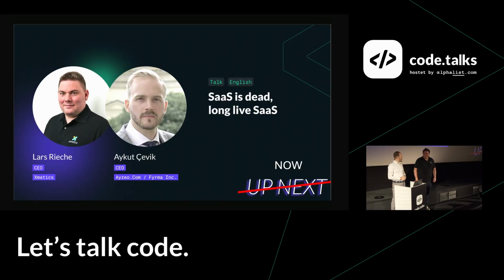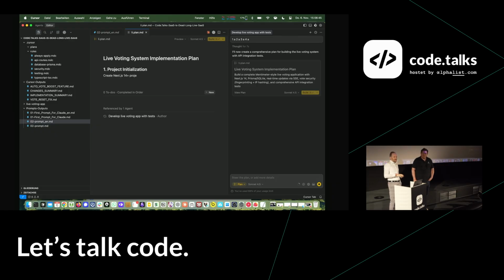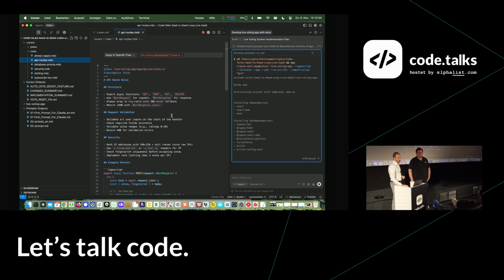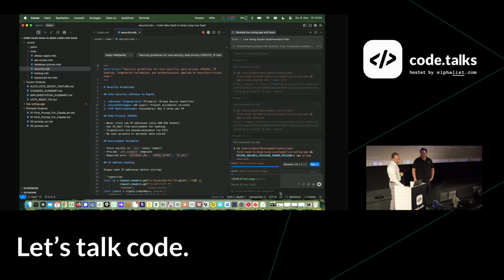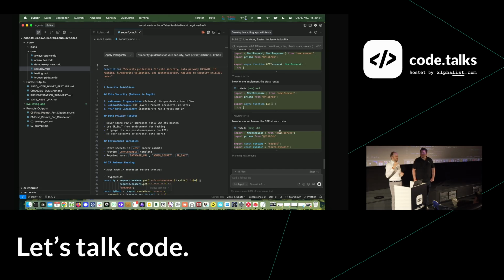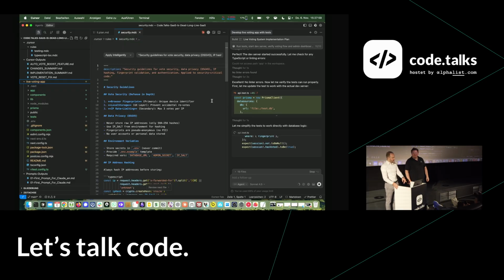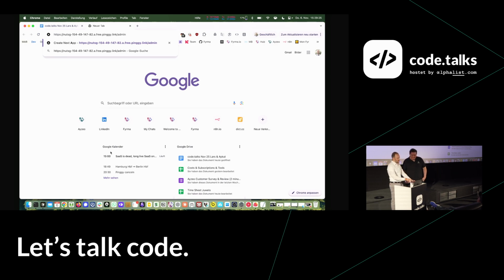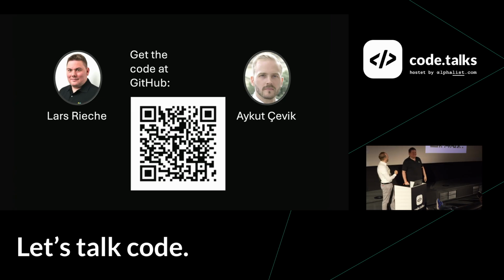SaaS is dead, long live SaaS - Aykut Çevik , Lars Rieche | code.talks 2025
Forget year-long roadmaps and midnight deploys. In this live-coding session, Lars Rieche and Aykut Çevik dismantles yesterday’s SaaS model and shows how generative AI turns “idea → shipping” into a single conversation. Watch a full-stack web app spring to life—from schema design and backend APIs to UI polish and maybe production-grade tests—using nothing but AI pair-programmers, prompt-driven workflows, and a dash of hacker curiosity. Along the way we’ll tackle security, observability, and vendor lock-in myths, proving that automation isn’t just about speeding up tasks—it redefines what “software product” even means. If you’ve ever wondered how to compress a startup’s first six months into a 45-minute talk, grab a seat. SaaS is dead; long live instant, AI-fueled apps.